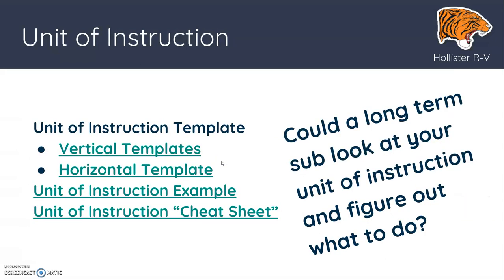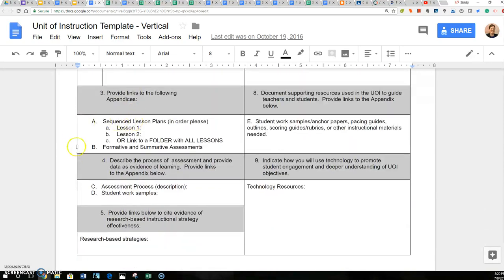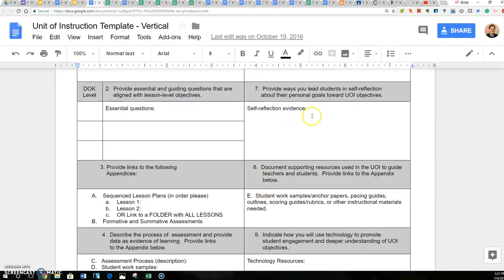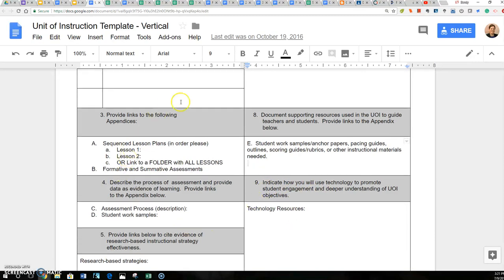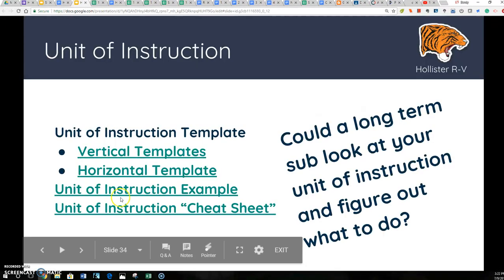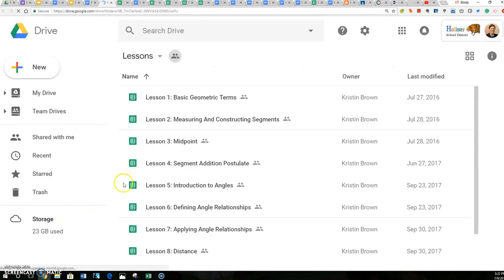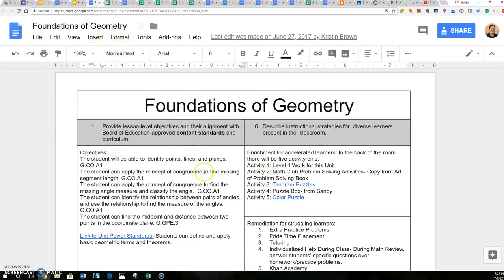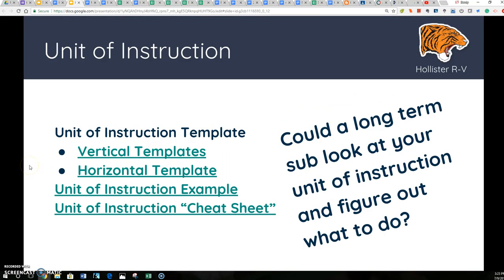Hollister Curriculum Process Section 5